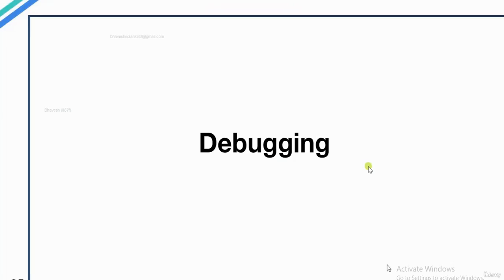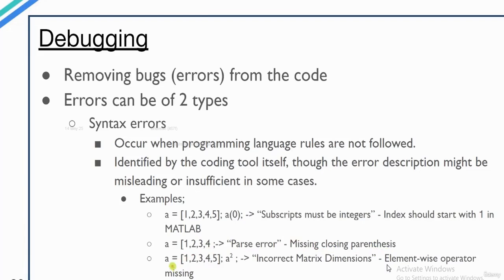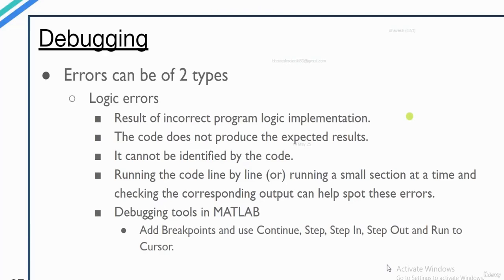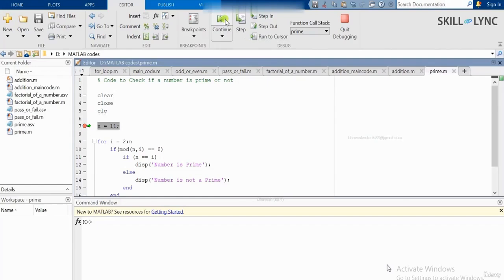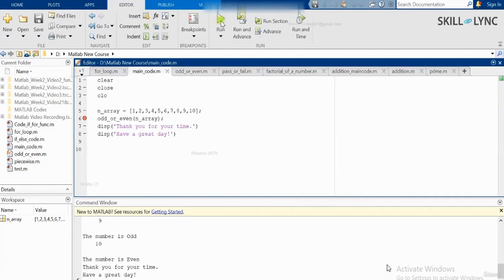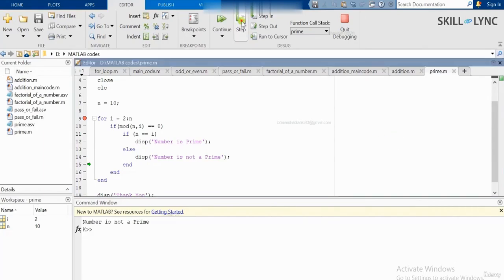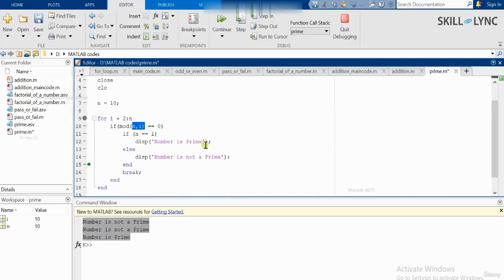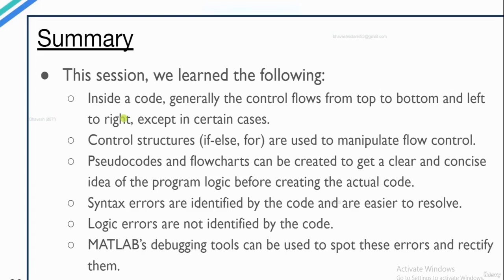(Matlab) Course 2: 2.3 Debugging in MATLAB